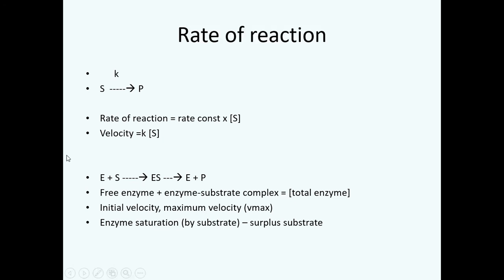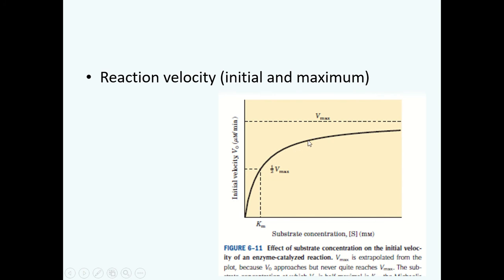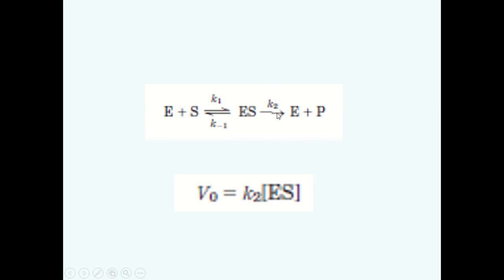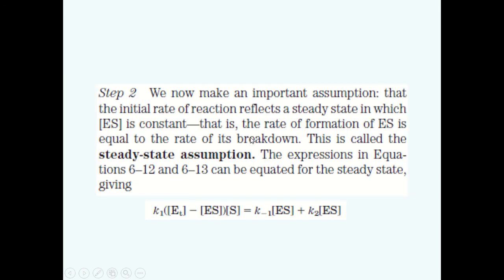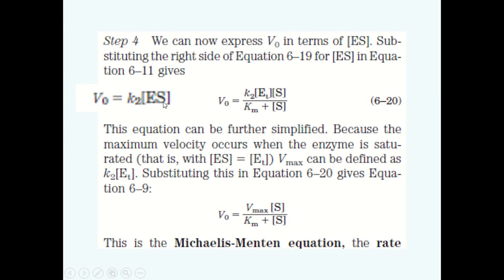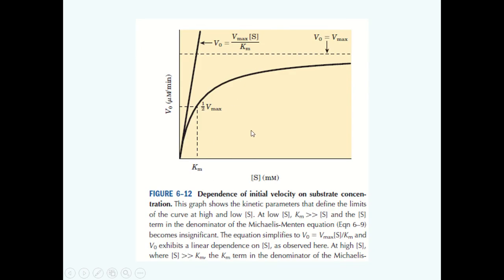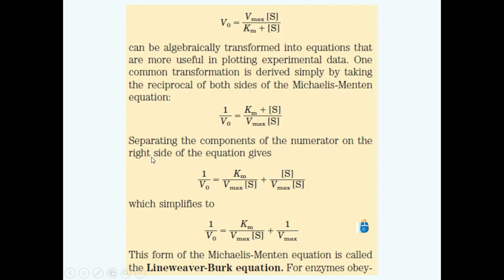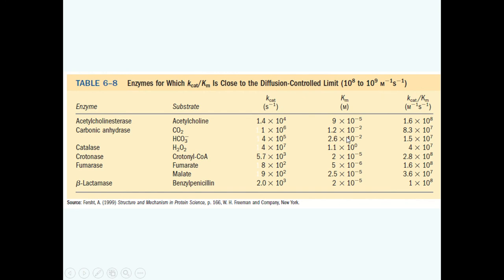6 enzymes part 2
enymes - kinetics